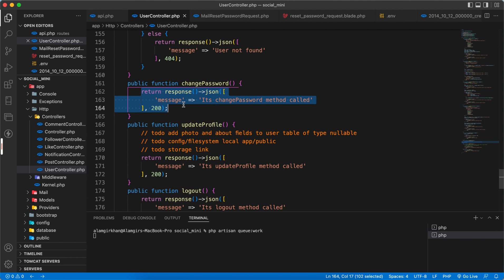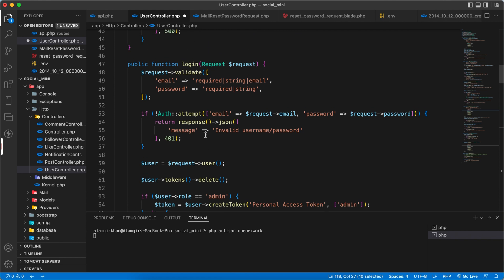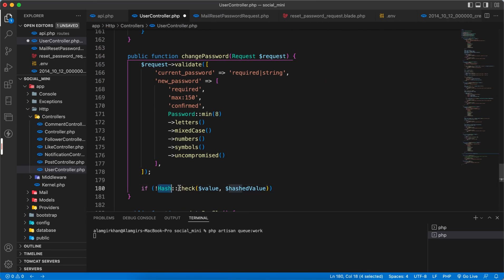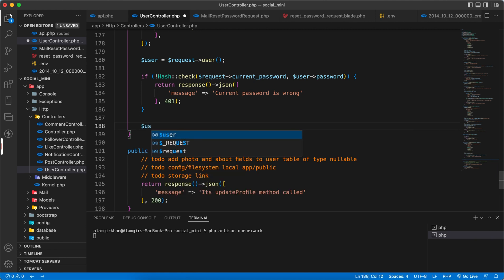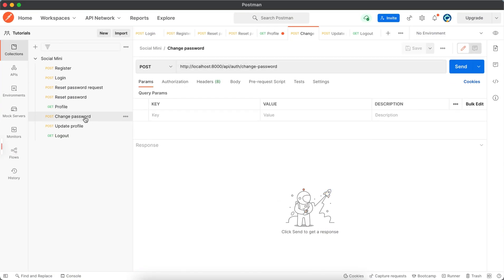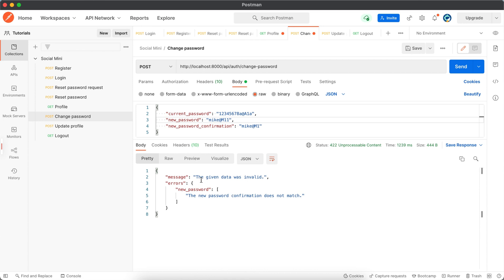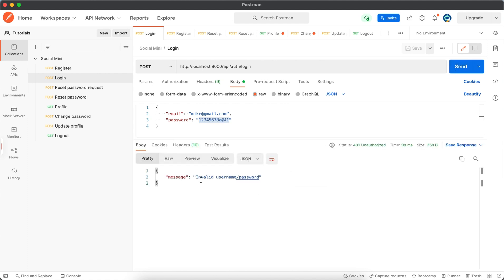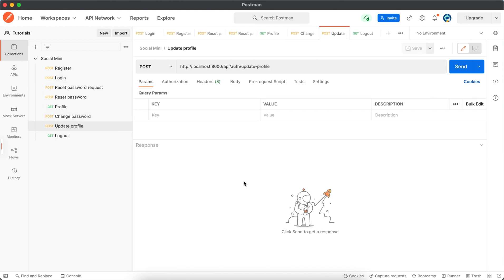Change Password | Laravel APIs Development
Change password is for logged in user, where he want to change his password in has dashboard or profile page.